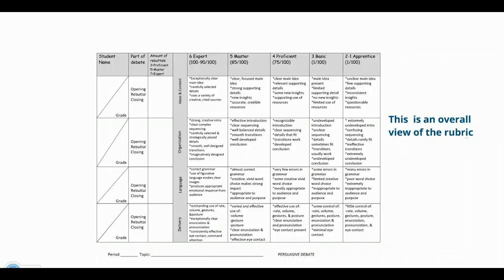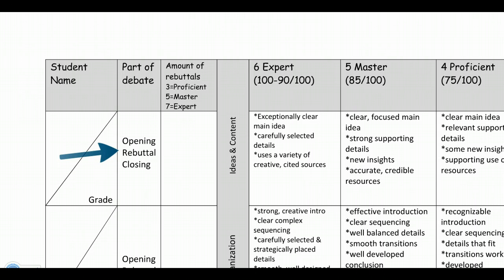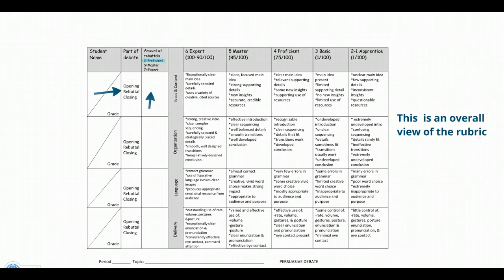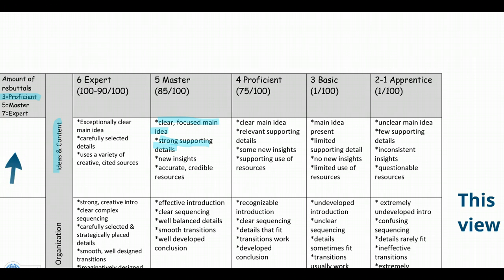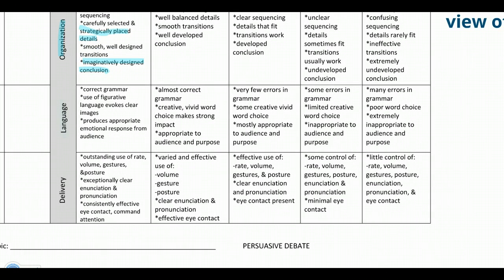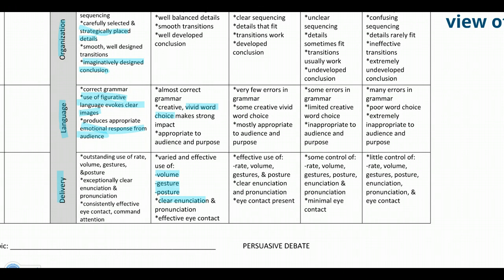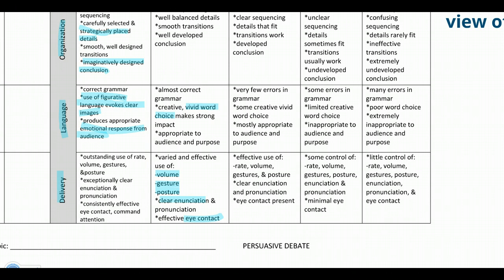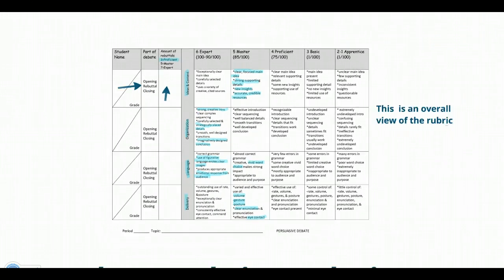Debate Rubric Analysis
Closer "zoomed" in look at your rubric for debates.